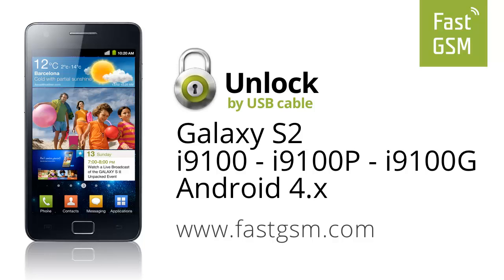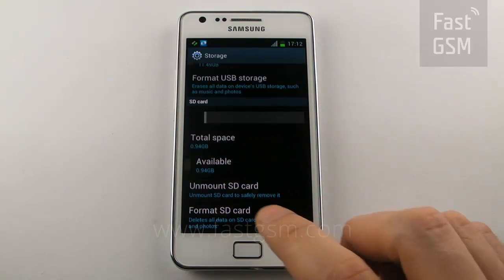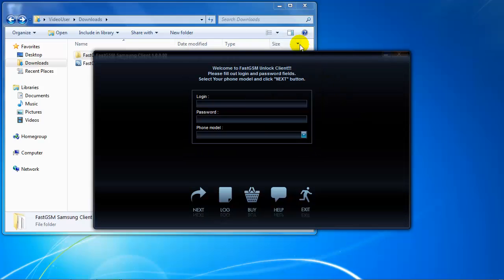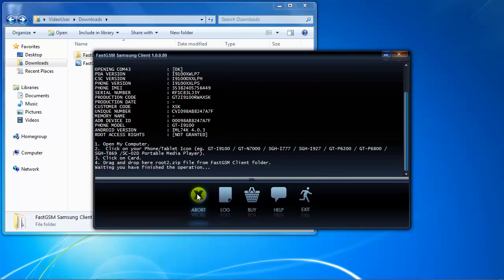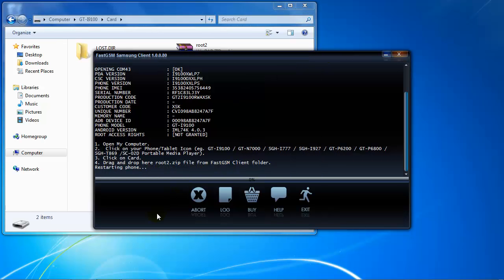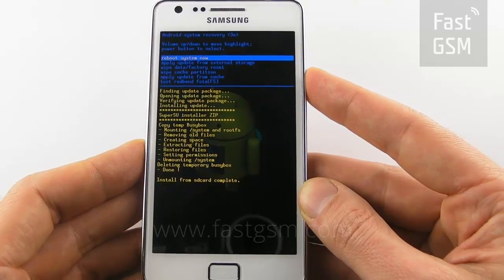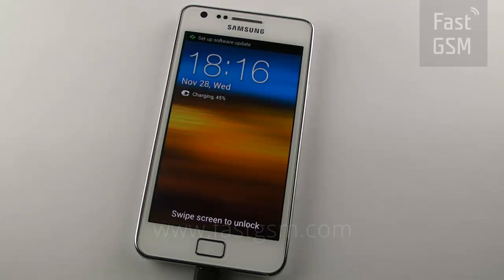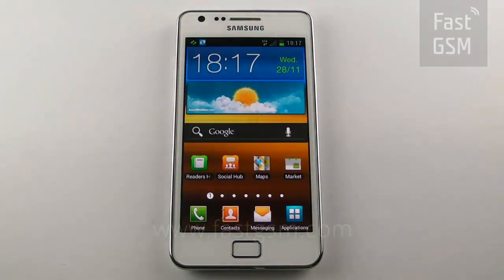How To Unlock Samsung Galaxy S2 by USB - Android 4.x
Want to use your Galaxy S2 phone on a different network, but can't? Free yourself from your mobile carrier by permanently unlocking your Samsung Galaxy S2 by USB cable. Trusted unlocking services for manufacturer all models at FastGSM.com.

This video guide apply to Android 4.x phones only. If your phone is running Android 2.x, please watch this video instead

At FastGSM we develop our mobile phone unlocking services in-house so that we can offer them direct at the best possible prices. We support unlocking for thousands of models on networks worldwide and our experienced team has serviced over 8 million phones.